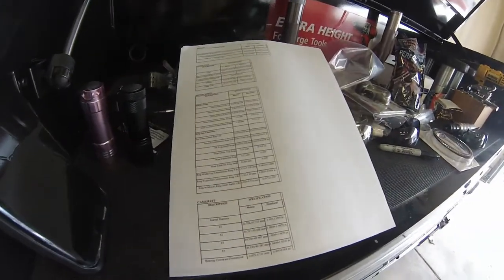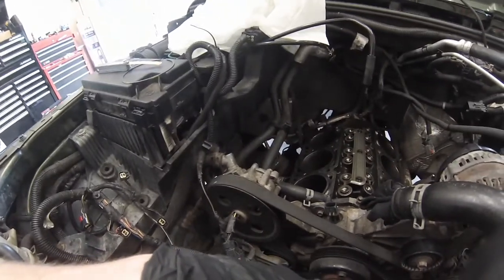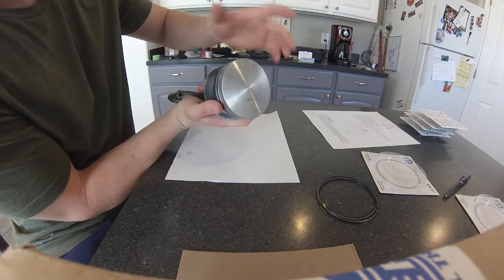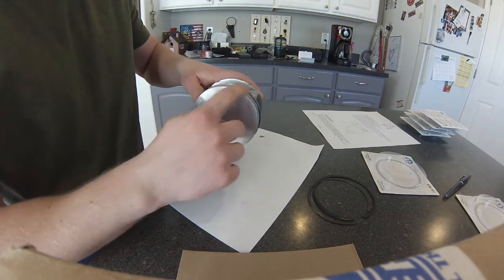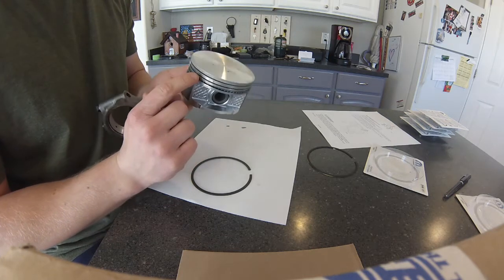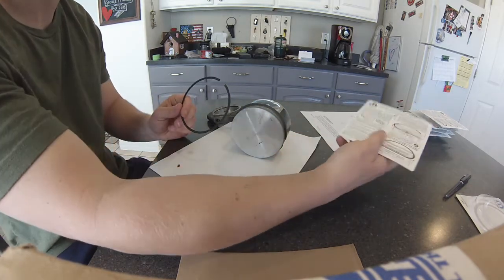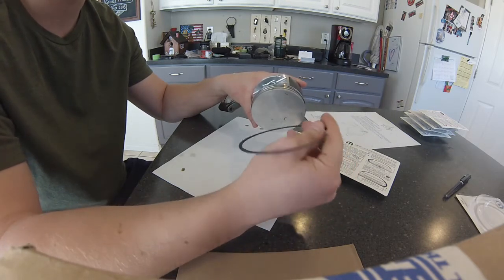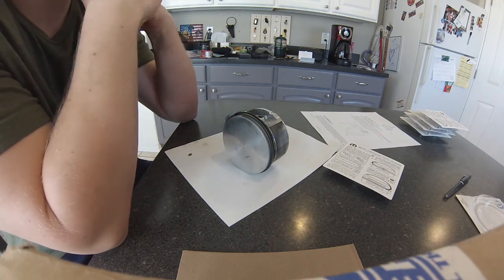Jeep Wrangler JK 3.8L Engine Rebuild Part 3 - Piston Ring End Gap and Install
Part 3 shows how to measure ring end gap with a feeler gauge and also shows how to install the piston rings onto the piston.